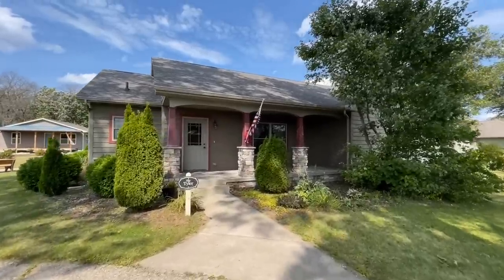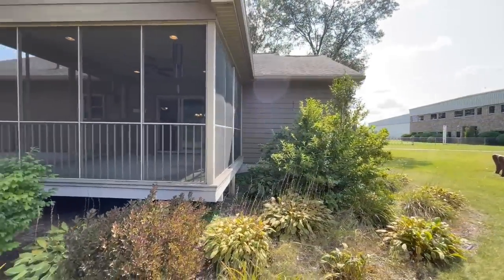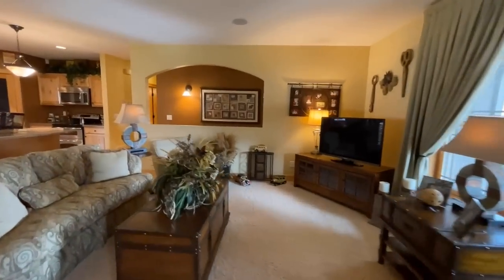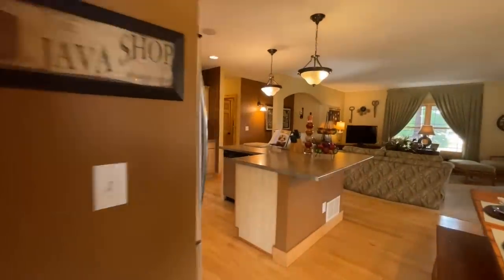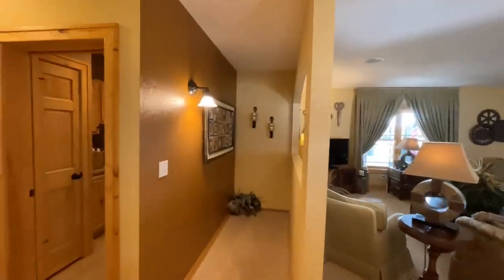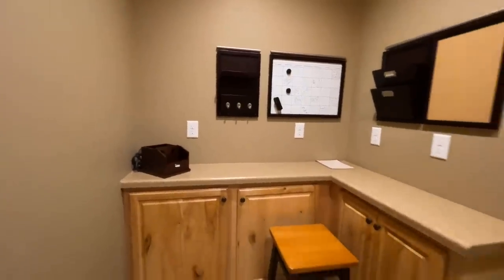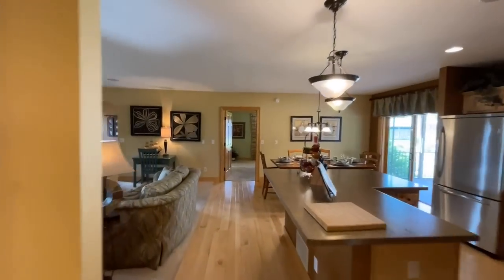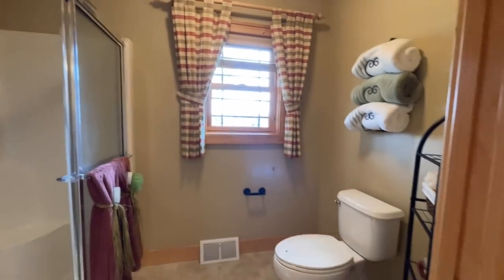WICKEDLY Cool Modular Home I Could Definitely Get Cozy In!